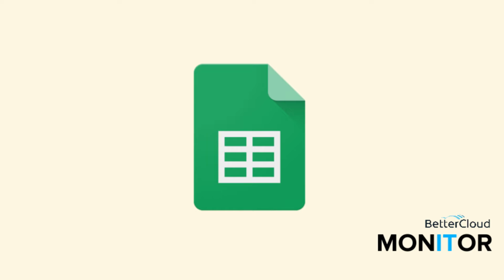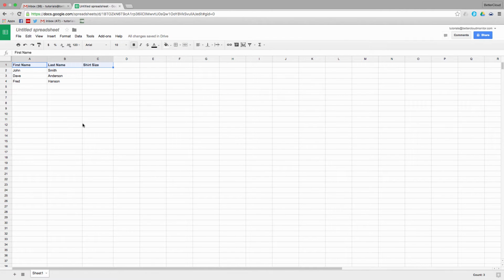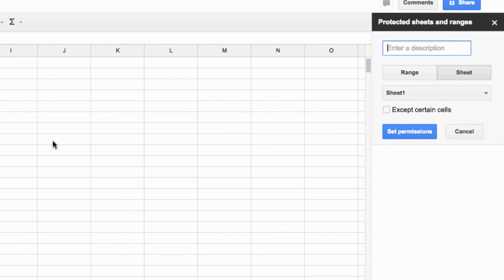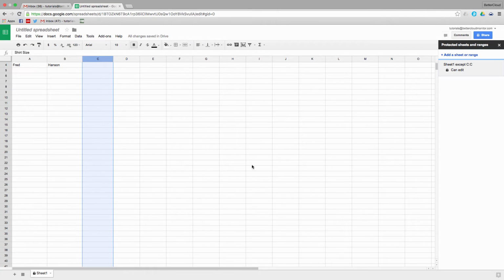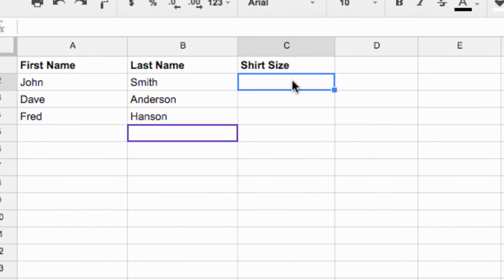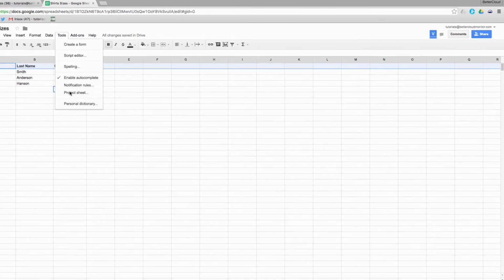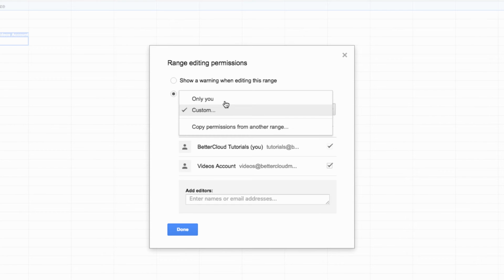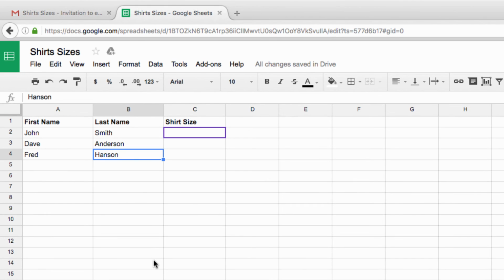Create Protected Sheets and Cell Ranges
When sharing a spreadsheet you often have to worry about which cells will be modified by viewers. If you only want them to be able to edit select cells in the spreadsheet then you should try protecting the sheet or the range of cells you want to remain untouched.